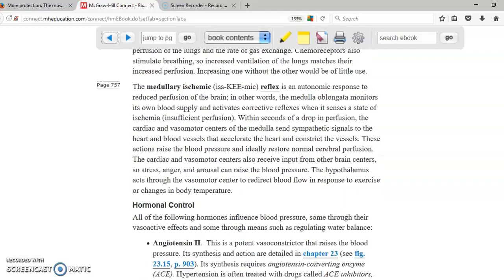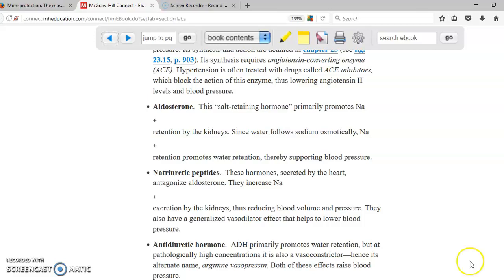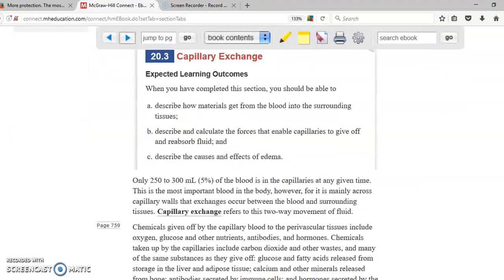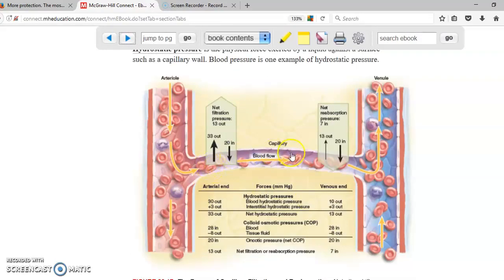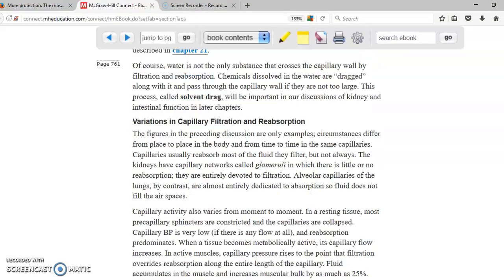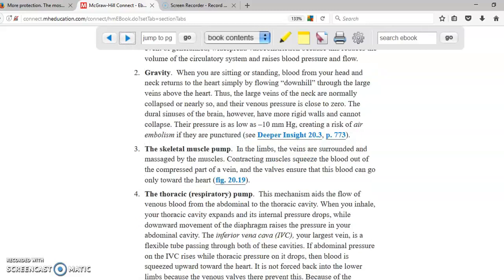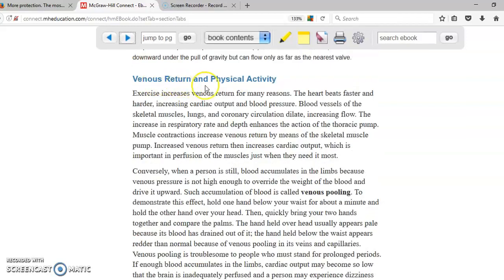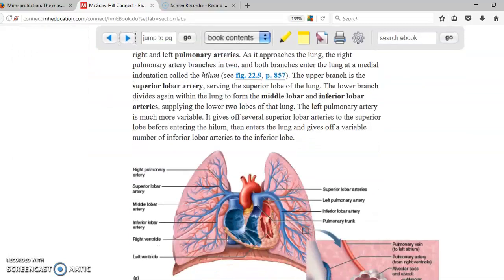Blood vessels 3